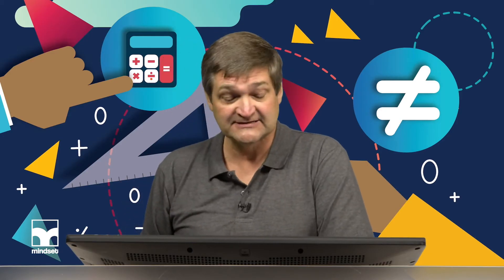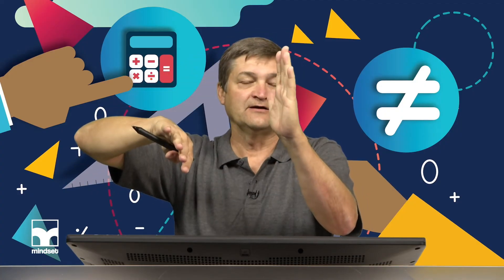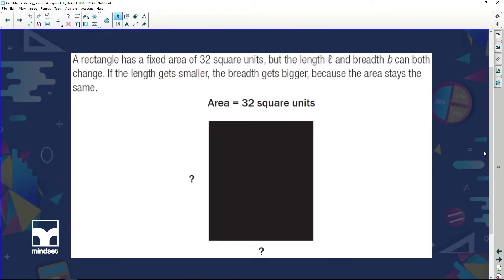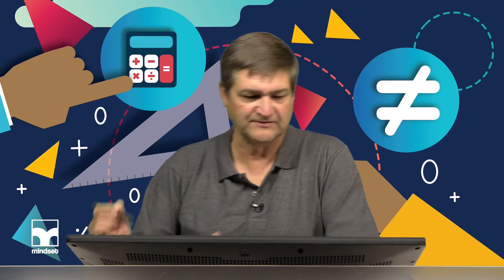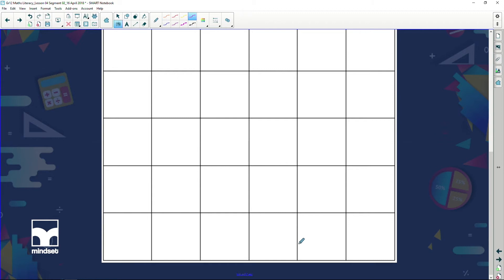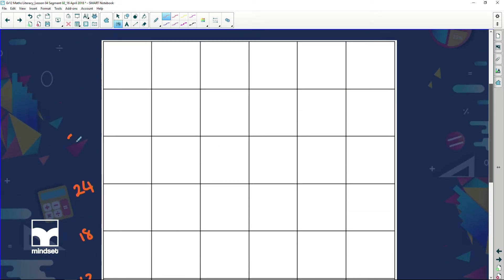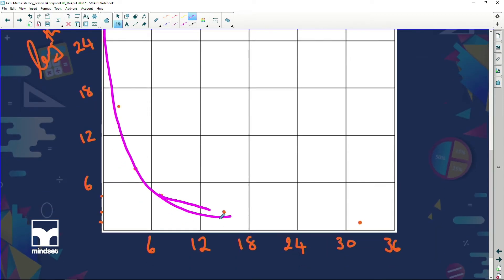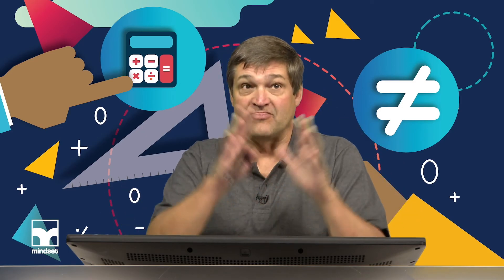Maths Literacy: Episode 11: Patterns and Graphs: Direct and Indirect Proportion